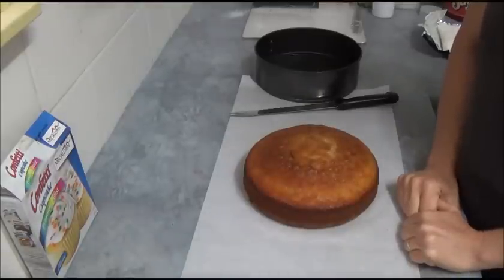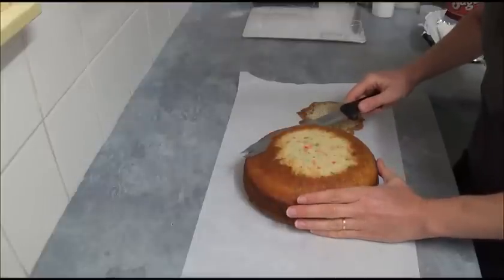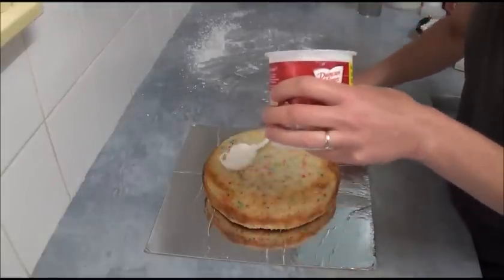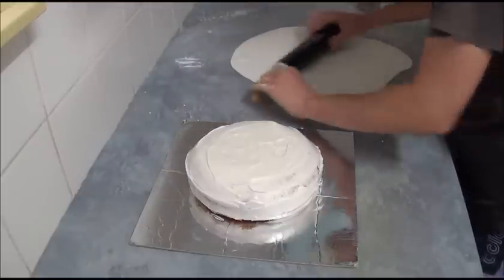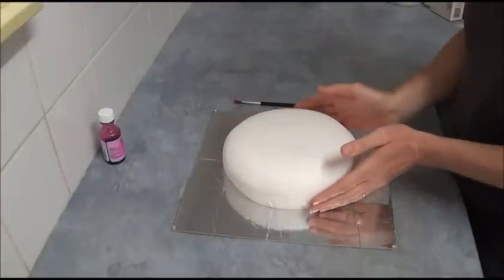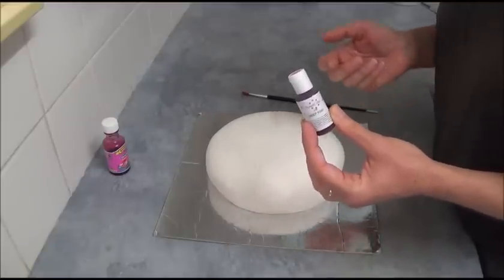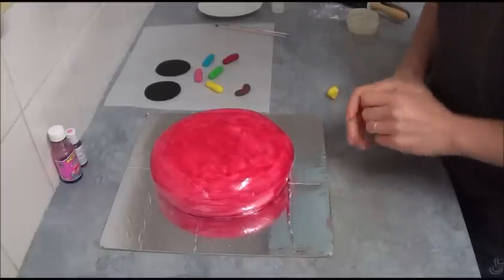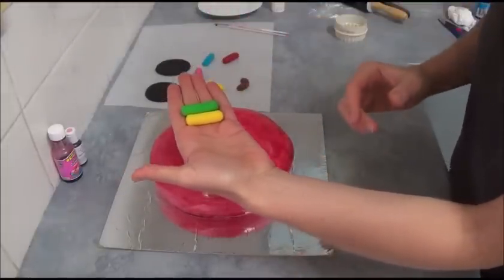how to make cake bronut smoth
This attractive cake will please fans of Food Battle: the game. Very easy cake to make. Makes great addition to party table.
Ingredients:
1. 1 or 2 'confetti' cake mix boxes or use any of your choice
2. Vanilla frosting or any of your choice
3. White fondant
4. Pink or cochineal liquid food coloring (if you like use pink gel food coloring and diluted with clear liquid like: water or clear vodka or clear vanilla essence)
5. Small amount of different color fondant
6. Finely desiccated coconut tinted with green and blue food coloring for decoration (optional)
Method:
1. Mix and bake 'confetti' cake mix according to instruction on the cake mix box using 20cm (8 inch) greased and line with non-stick baking paper round spring baking tin. Once cake is baked, let completely cool down on wire rack.
2. Level cake with serrated knife and position on cake board or serving plate. Spread vanilla frosting on cake. Take fondant and knead on working surface sprinkle with powdered icing sugar until it become soft and manageable. Roll into round shape in size bigger than your cake and transfer on top of cake. Dust hands with powdered icing sugar to prevent sticking, than shape the  cake, trim away extras of fondant.
3. Apply pink or cochineal food coloring on top of cake with large brush.
4. Use black fondant to cut out the eyes using 68mm (2.67 inch) cookie cutter and place on top of cake. To make oversize sprinkles use different color fondant. Make the mouth from brown color fondant or use brown writing icing. To make white pupils on the eyes use white writing icing. Arrange oversize sprinkles and mouth on top of cake. Place finely desiccated coconut in two different plastic bags; first add green food coloring and rub all together to create green color coconut. Than add blue food coloring to second bag and rub together to create blue color coconut. Spread green tinted coconut on the bottom part of cake board and spread blue tinted coconut on top part of cake board.